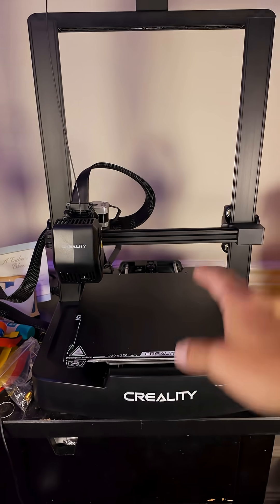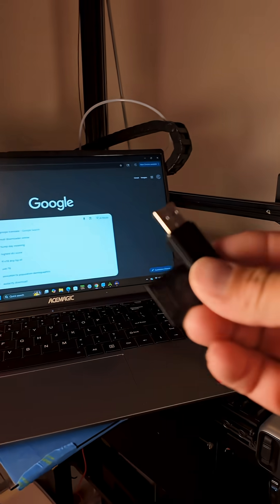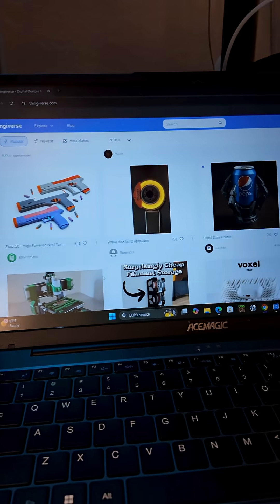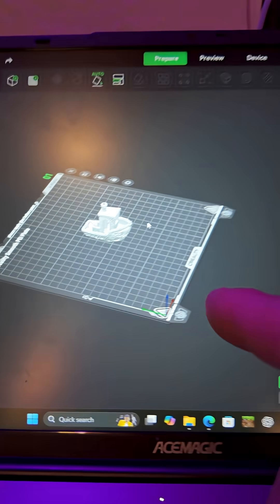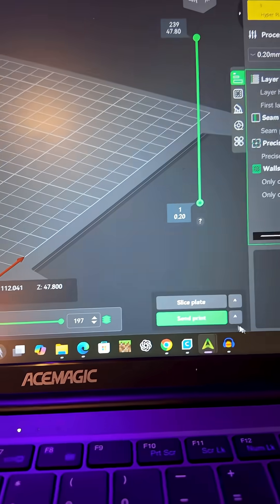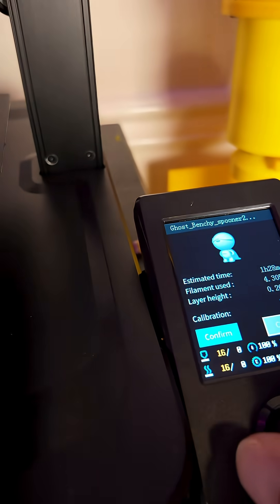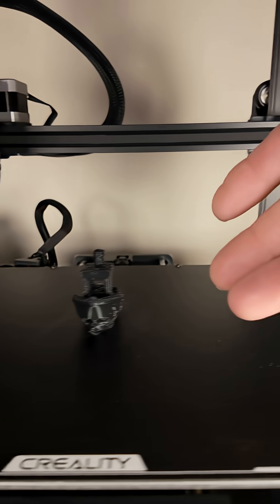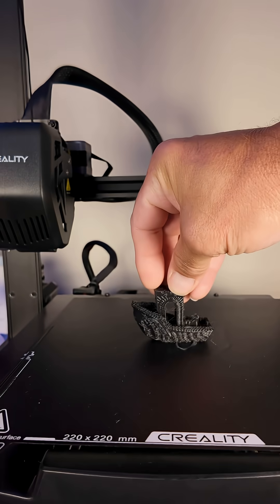This is how easy it is to 3D print with the Ender 3 V3SE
3D printing has gotten so easy recently. Pretty mucch most of these newer 3D printers like this Creality Ender 3V3SE is super simple to use. I’ve been using the original Ender 3 Pro for years now and that’s a little more challenging than most printers. This is practically plug and play and has all of the mods pre installed that I had to manually add to my original ended 3 pro. It’s way faster as well. I still can’t believe that this printer is only $170, considering that this has auto bed leveling, upgraded hot end and extruder, magnetic PEI sheet and dual Z.  that would cost almost just as much as the printer. I love this thing. If you have any questions please let me know. I’ll add the link for this printer from my TikTok page.